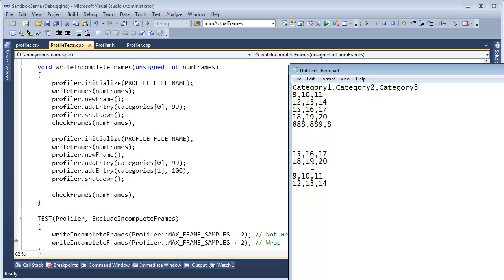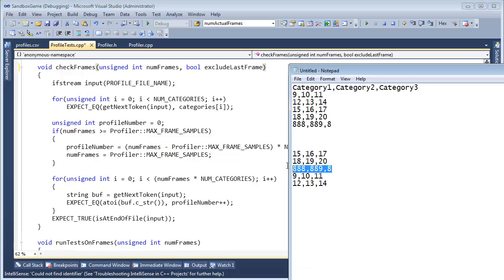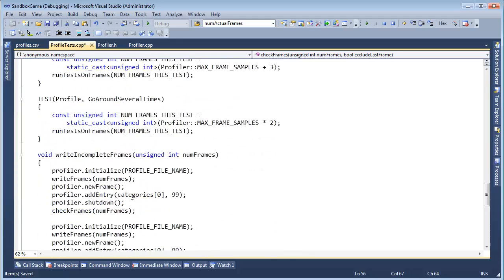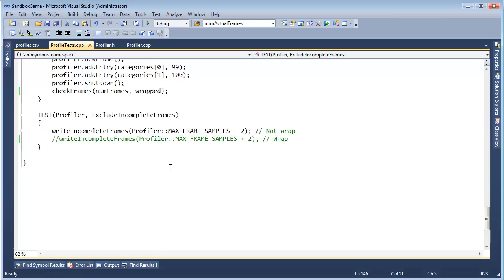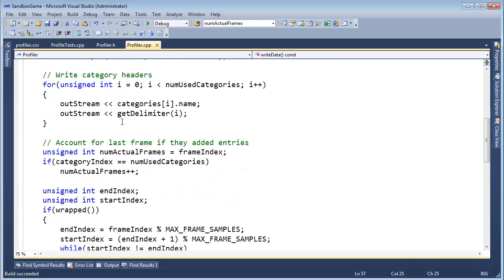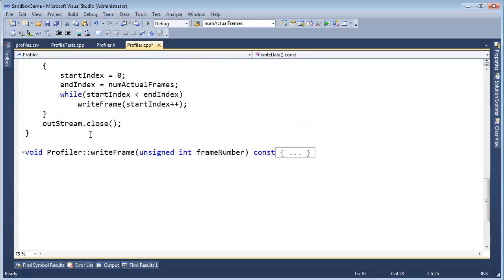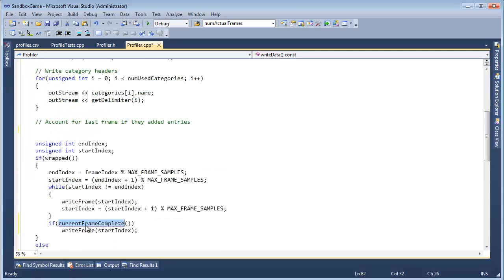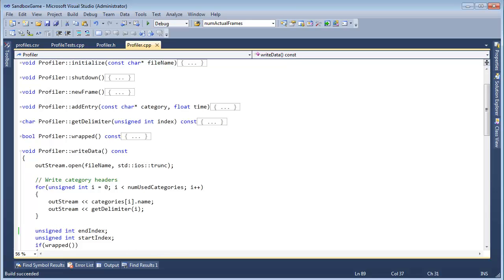Profiler Wrapping and Partial Frames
Shows a profiler